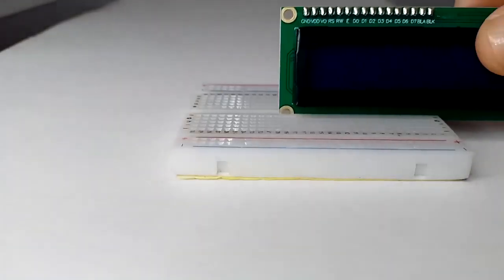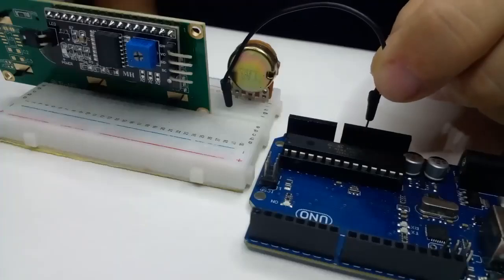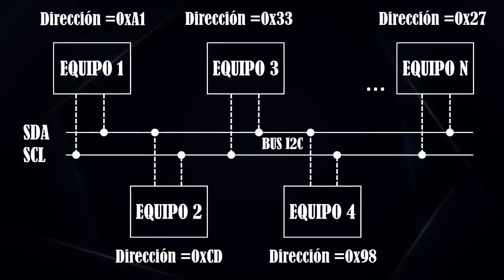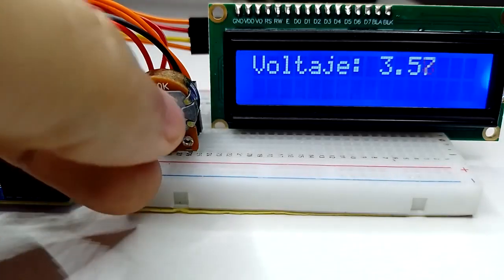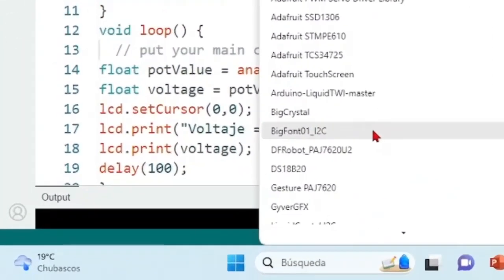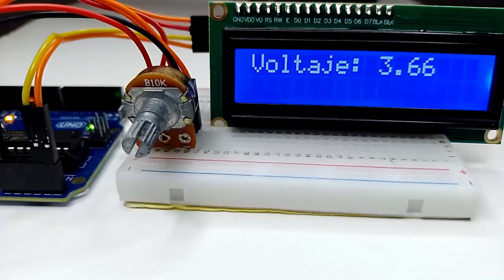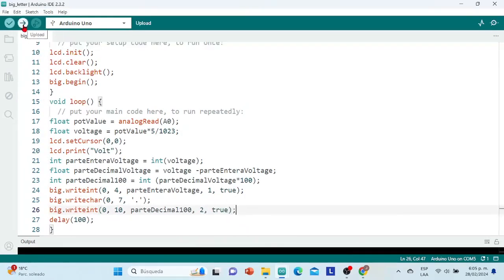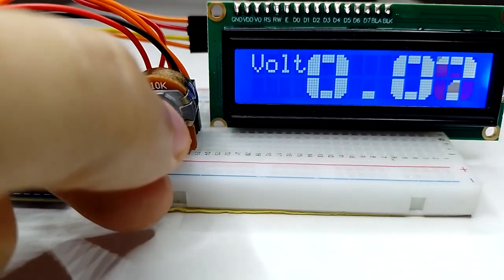Big Numbers and Letters on I2C LCD Display with Arduino BIG FONTS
We will learn how to illustrate large letters and numbers on the I2C LCD screen. Characters 2 rows high.

To buy the 16x2 LC I2C display on Amazon,
To buy the 20x4 LC I2C display on Amazon,

To buy the UNO board from the manufacturer ELEGOO compatible with Arduino, click on the
To buy Arduino UNO board from Arduino Manufacturer(Original), click here on the
To buy the new and powerful Arduino UNO R4 Wifi board on Amazon, click the

00:00 What Are We Going to Learn?
00:58 LCD Screen with i2c Communication
01:33 Screen Connections – Arduino
02:10 Normal Numbers LiquidCrystal_I2C Daughter Library
04:52 Big Numbers BigFont01_I2C Mother Library
10:09 Big Fonts BigFont01_I2C